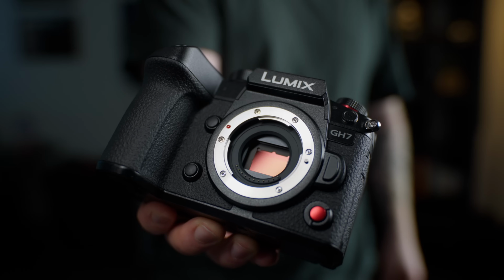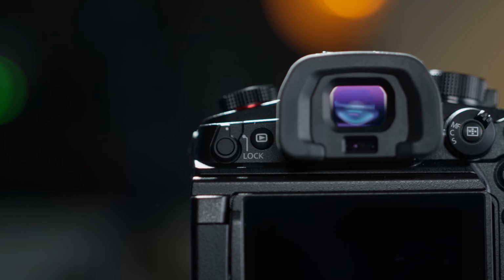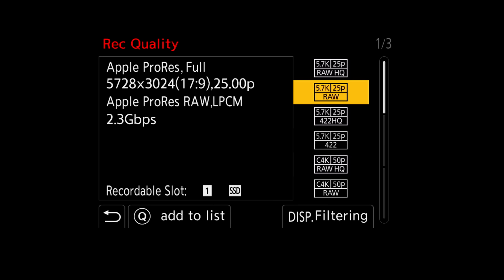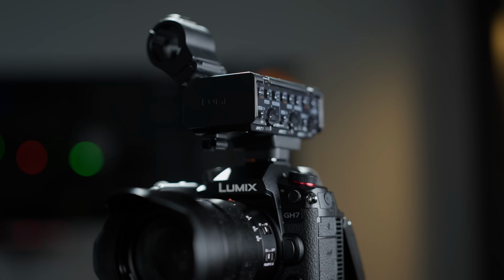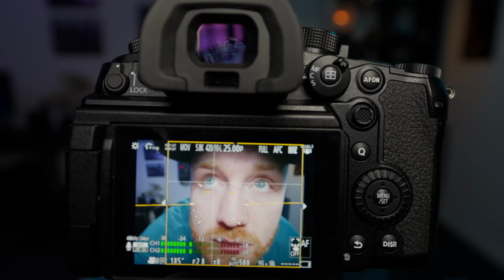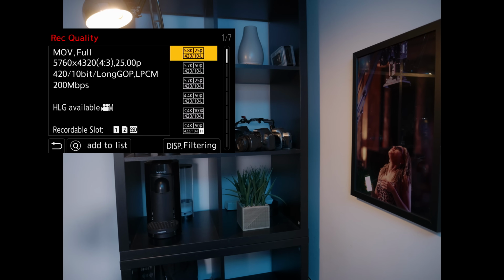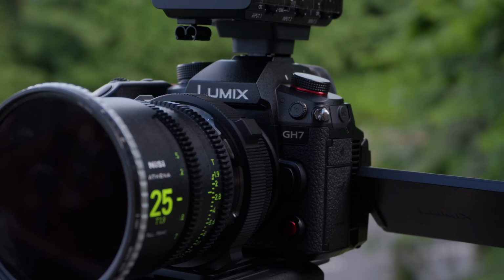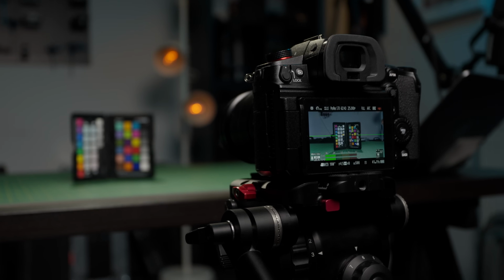Lumix GH7 - The PERFECT Camera with One MAJOR Issue!?